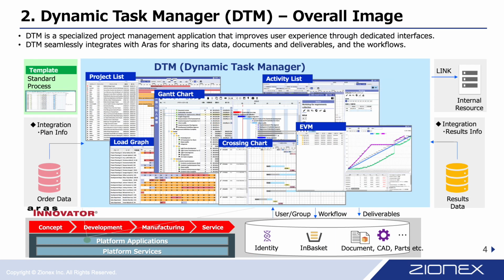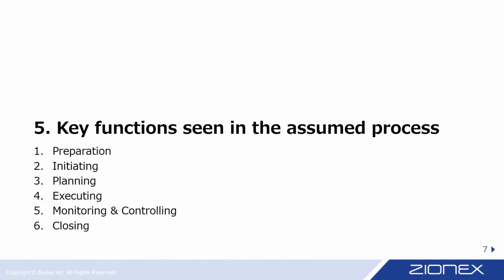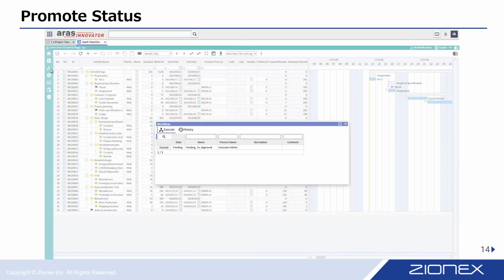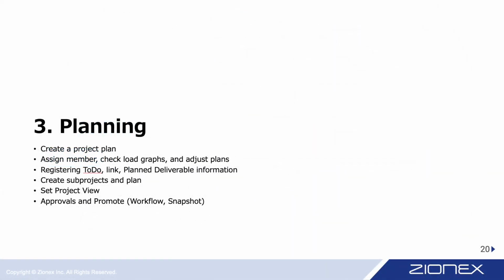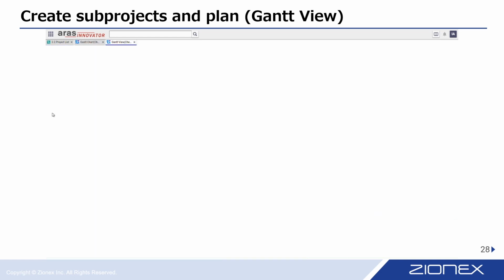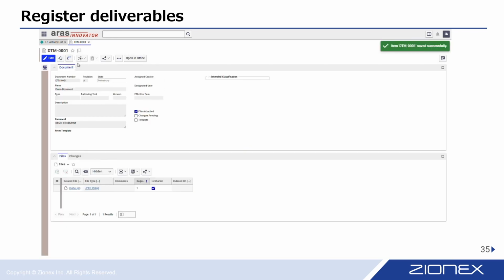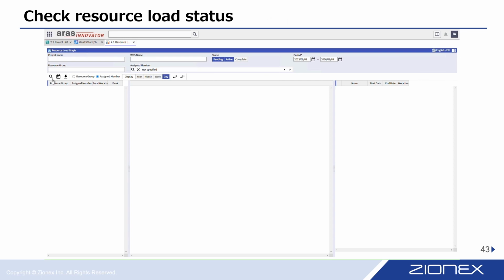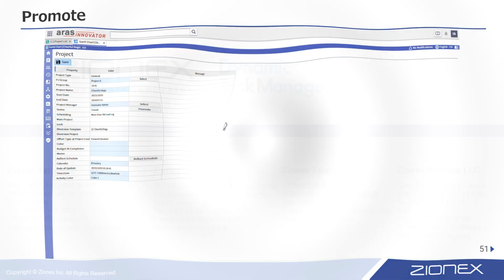Dynamic Task Manager (DTM) Introduction Demo (October 2023)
Dynamic Task Manager is a comprehensive project management solution designed to support the entire product development lifecycle, from concept to end of life. With its interactive and user-friendly interface, it seamlessly integrates with Aras Innovator® as an add-on module to streamline the design and engineering processes of new product introduction (NPI) and end of life (EOL) management.

It allows teams to easily collaborate, manage tasks, track progress, and ensure timely delivery of high-quality products. Whether you are managing a small project or a large-scale product launch, Dynamic Task Manager has the tools and features you need to stay on top of your project and achieve success.